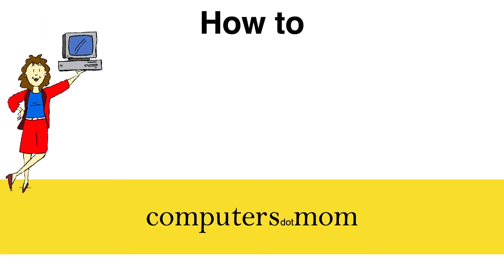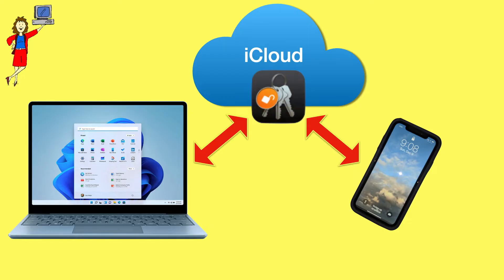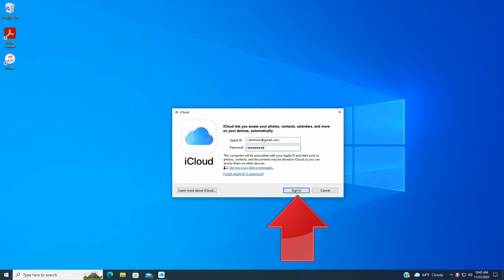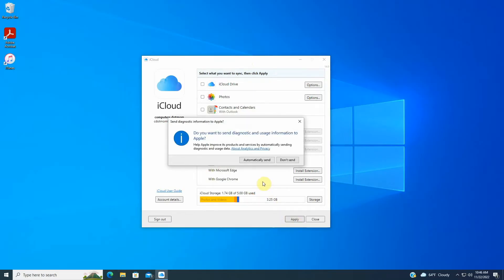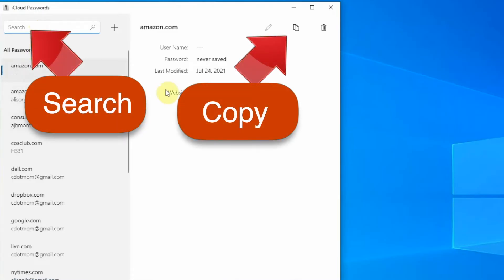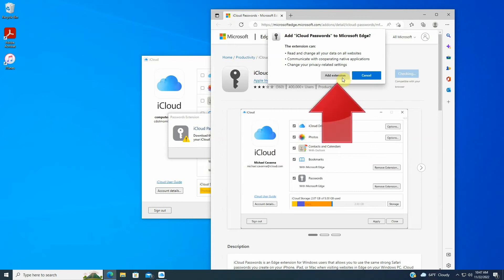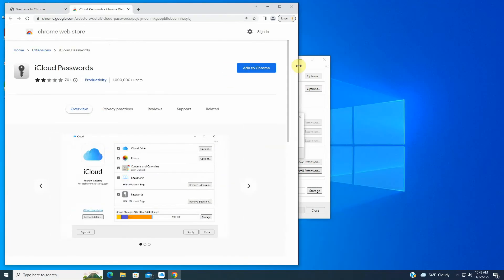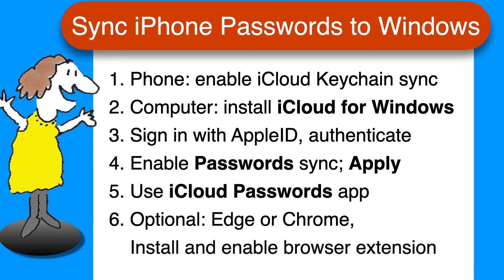How to Sync iPhone Passwords to Windows (Chrome or Edge to Keychain) [2022]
If you have an iPhone and a Windows computer, not a Mac, you CAN sync your saved passwords automatically! This video walks you step by step through the hows and whys, and points out problems to avoid along the way.

You can:
* Sync iCloud Keychain logins from your iPhone or iPad to a Windows 10 or 11 computer
* Search, Add, Delete, or Edit passwords on your computer
* Even autofill your logins on websites using Microsoft Edge or Google Chrome.